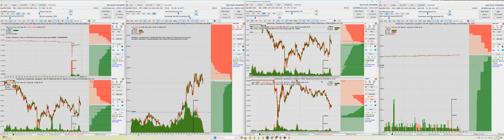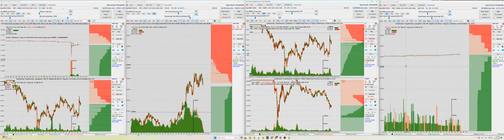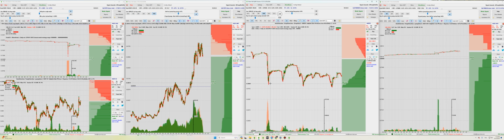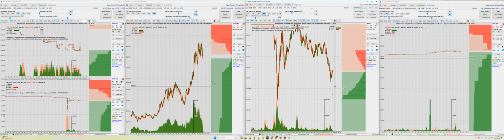Lesson 2. Moonbot Introduction